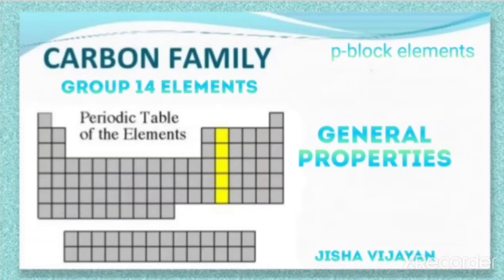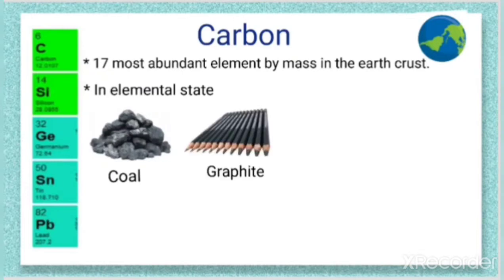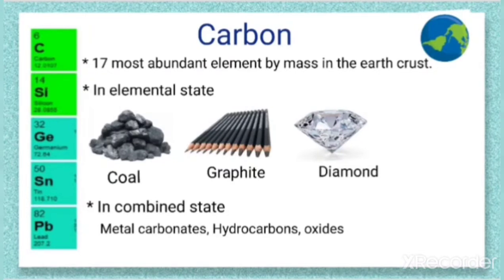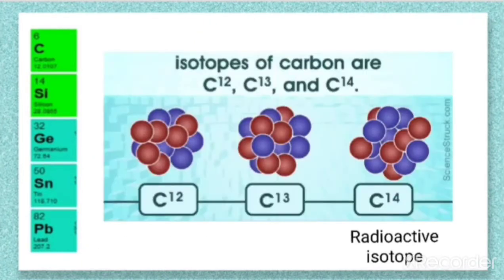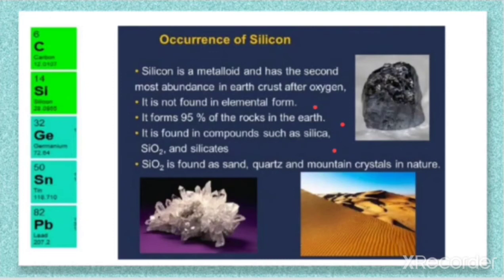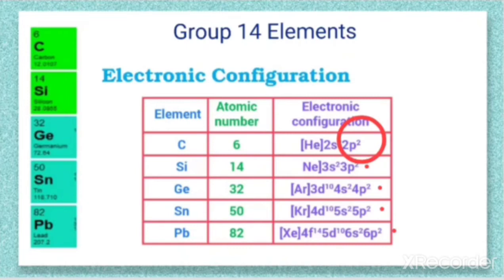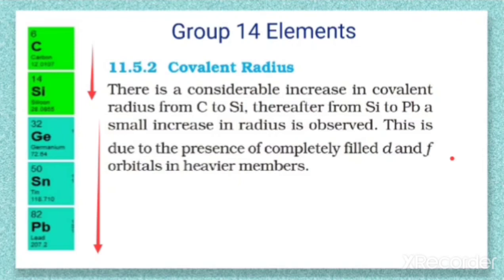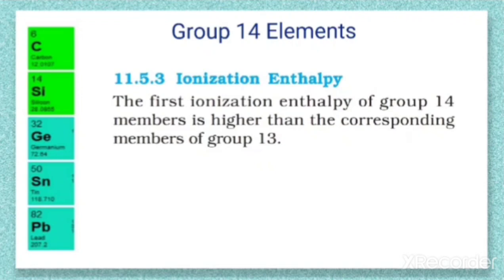11std, Group 14 - General Properties